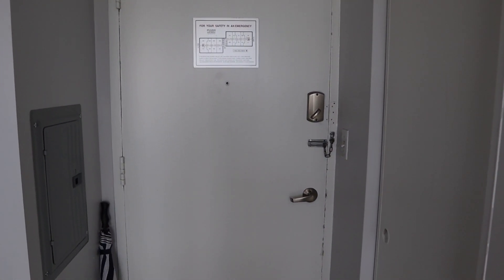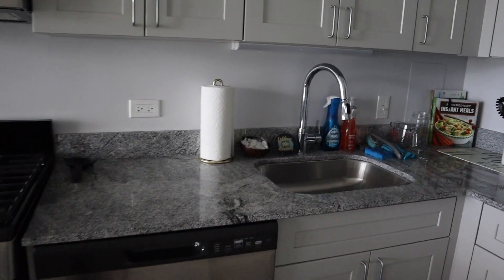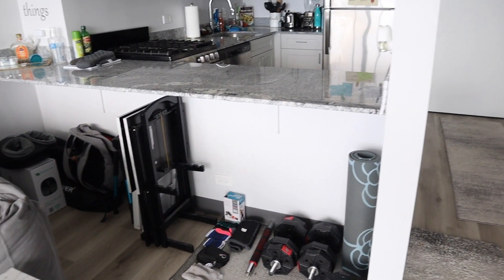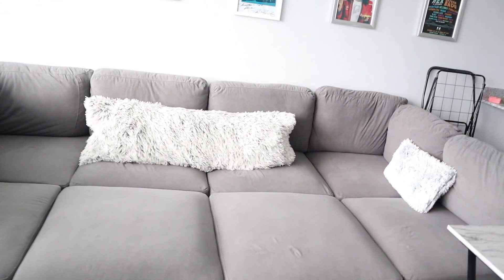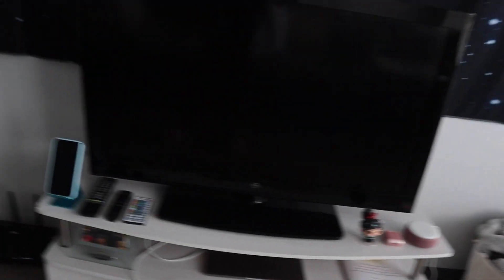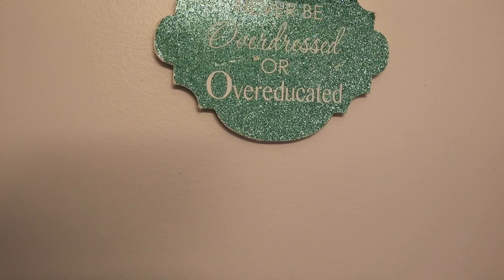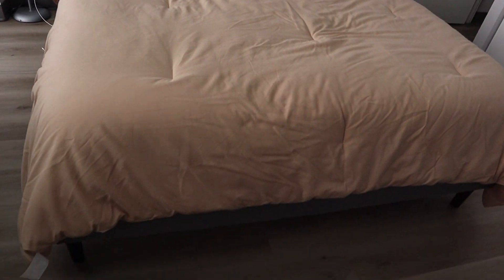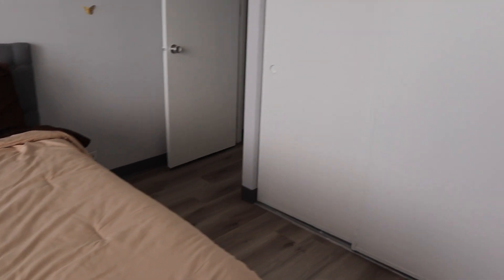chicago 1 bed apartment tour 2022 | bronzeville apartments | moving series ep. 3 | FEMALETWEETY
💙Timestamps💙
0:00 preview tour + intro
0:43 my apartments' background
1:46 entryway
2:38 kitchen
3:32 living room
6:24 bathroom
7:18 bedroom

⫸394 [Goal: 1000]